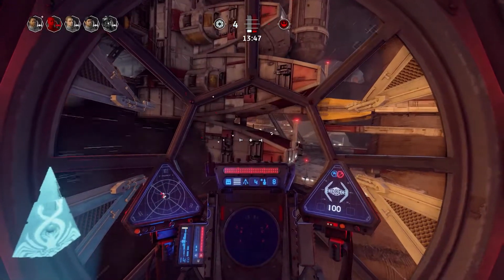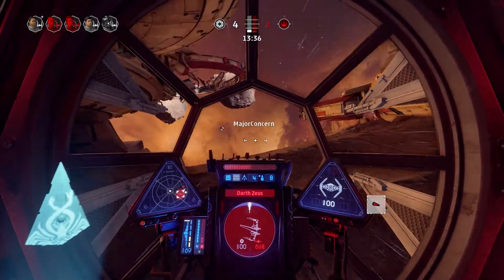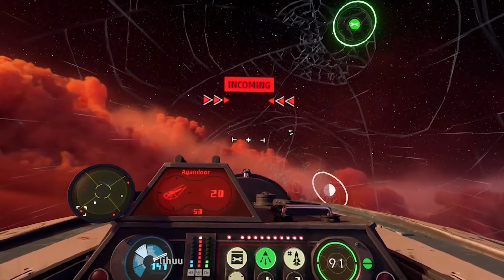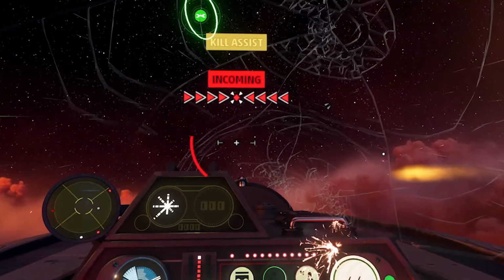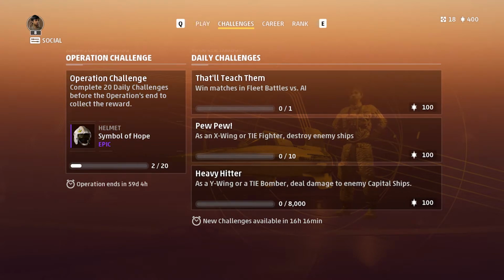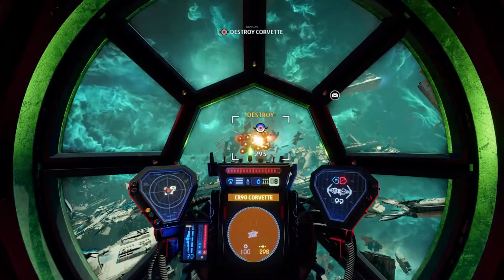10 TIPS and TRICKS for STAR WARS: Squadrons!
Jumping into STAR WARS: SQUADRONS, you're going to need some tips and tricks to help you become an ACE Pilot! Star Wars Now's Captain Jack is here with our Top 10 TIPS and TRICKS for Squadrons!

Join the Galaxy's Finest, in Star Wars: Squadrons. The space combat game set in the Star Wars universe developed by Motive Studios and published by Electronic Arts. It was released for Microsoft Windows, PlayStation 4, and Xbox One on October 2, 2020. The game's story is set after Return of the Jedi.

== Credits ==

Video Written by: Captain Jack
Presented by:  Captain Jack

== Sources ==

Thumbnail Design by

All STAR WARS footage and it's various marks are trademarks of The Walt Disney Company and Lucasfilm Ltd. LLC